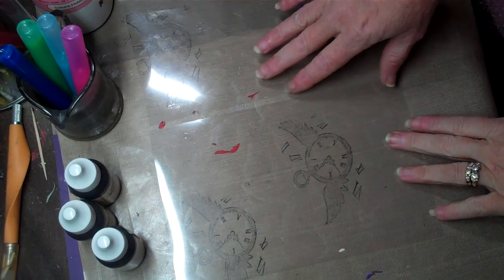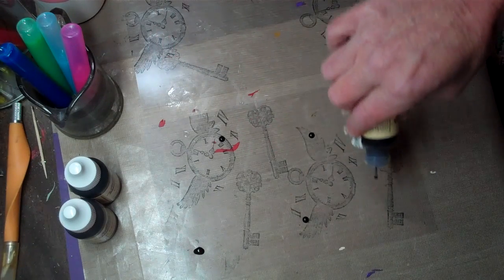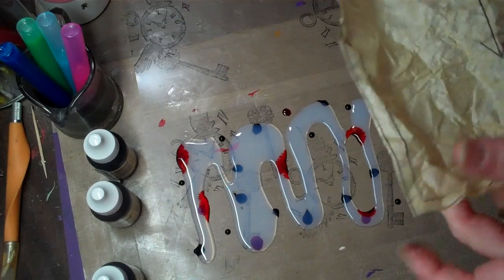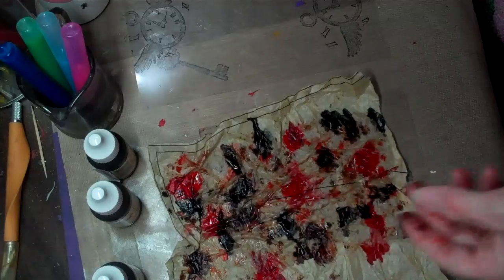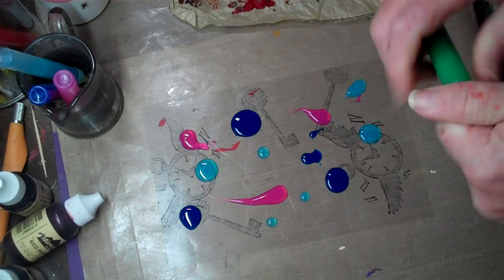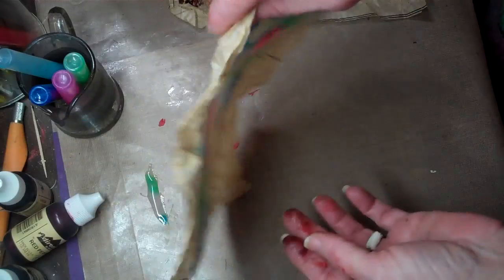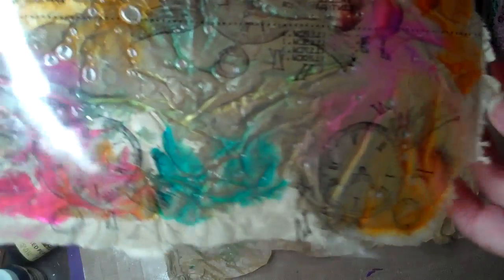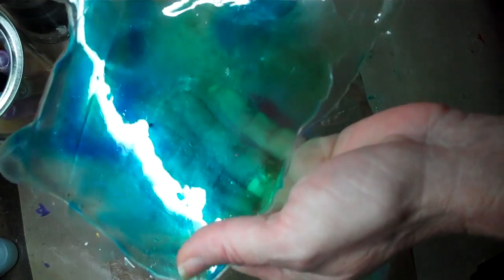Thinking out of the box with Crystal Lacquer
Here is a fun and easy idea for 3-D Crystal Lacquer..  super easy and very creative